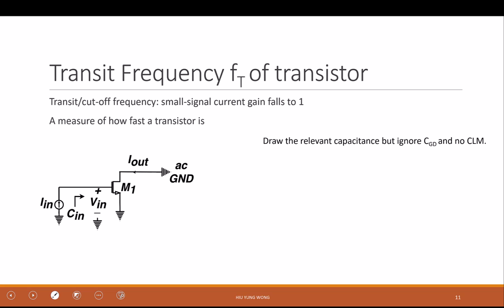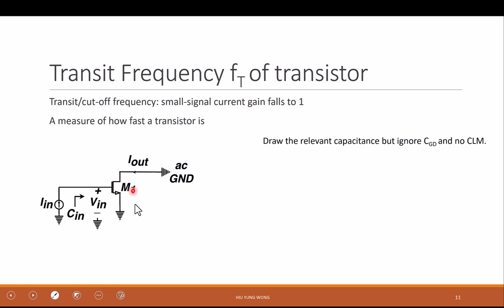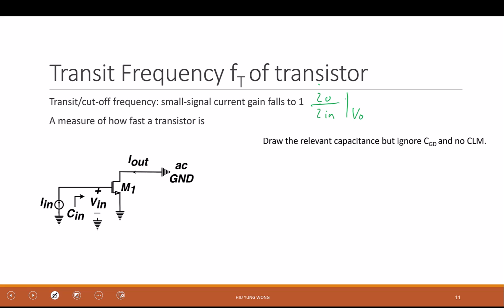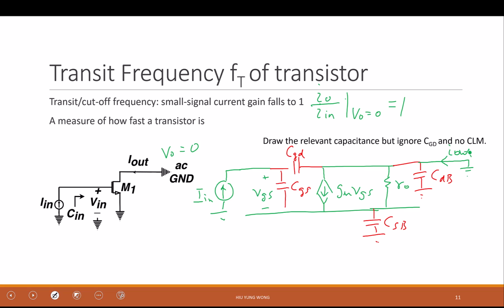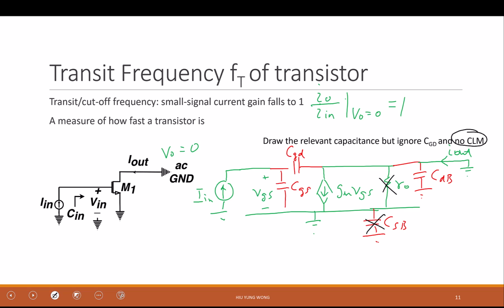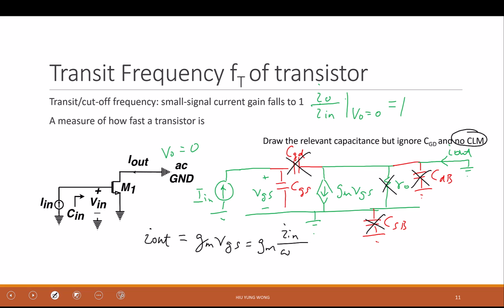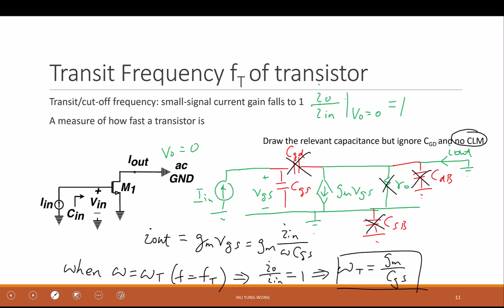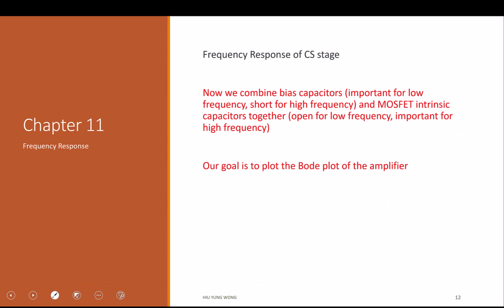L19-4 Transit Frequency of a Transistor